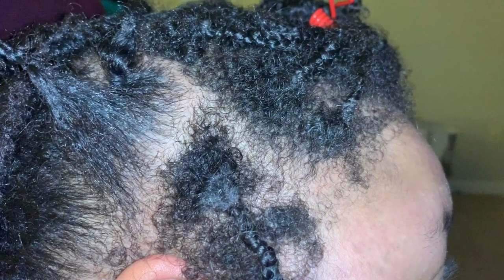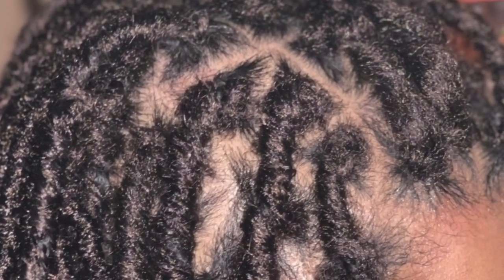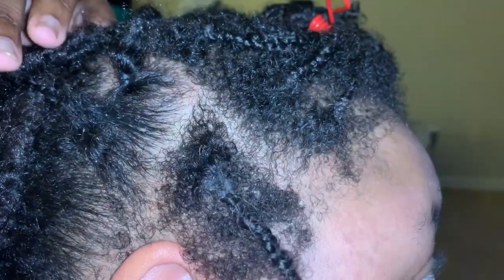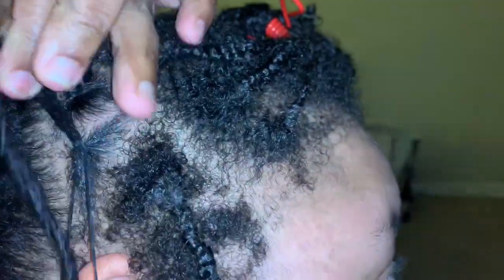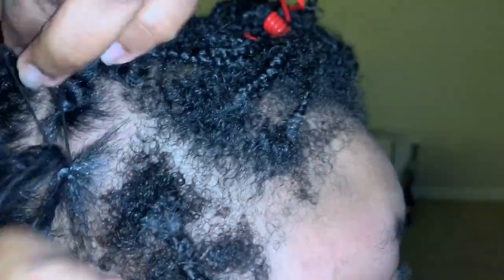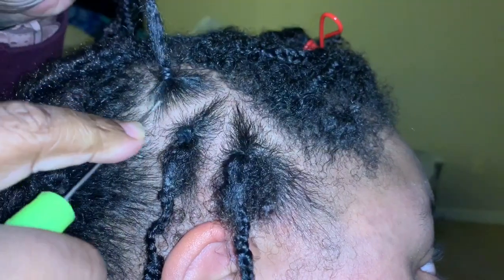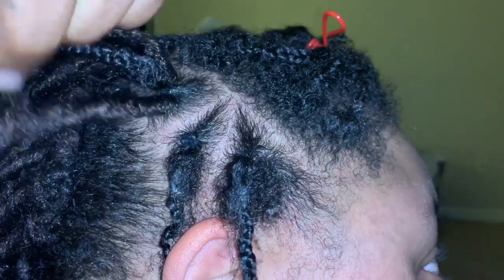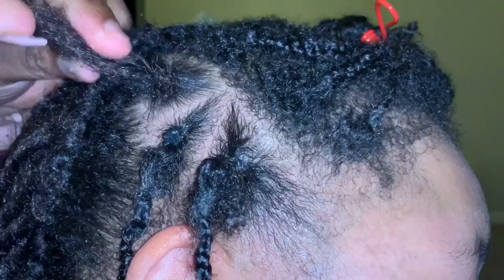EASY HOW TO TIGHTEN & REFRESH OLD LOOSE BRAIDS/FAUX LOCS|RUBBERBAND METHOD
Hey Go Getters this is a quick tutorial on how to tighten old faux locs!

Want to save money easy: I'm using Qapital, the banking app that makes it easy to fund your future – while taking care of your now!

More month than money, cash out early on your check out Earnin:
Download Earnin and make any day payday.
No interest, no fees. Pay what you think is fair!